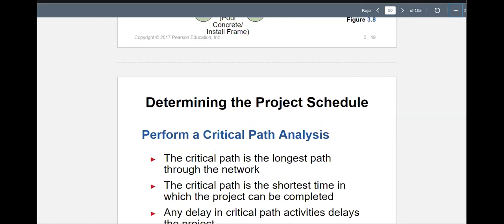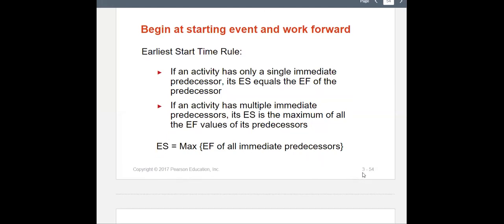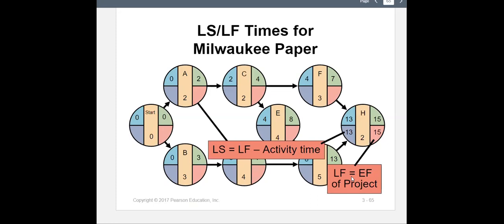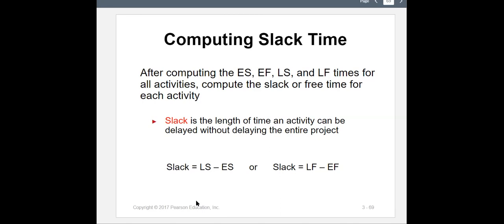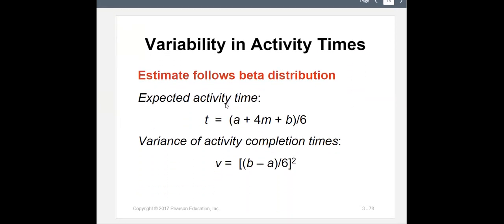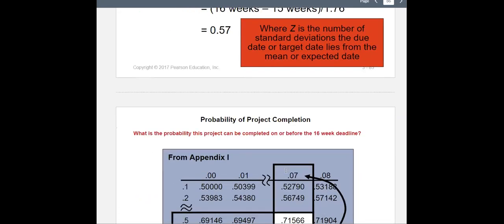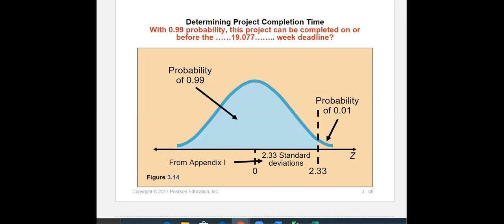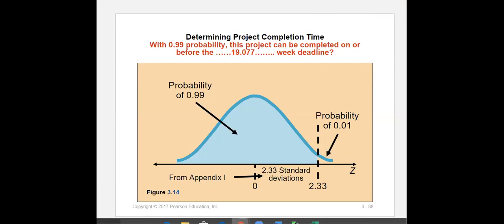OPERATIONS MANAGEMENT - Basic Project Management Part 2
In Part 1 and 2 of this video you will learn Basic project management including Planning, Scheduling, Controlling a project. PERT and CPM methods, Network Diagrams, Critical Path Analysis, Slack Time, Project Time Estimate in PERT,  Probability of Project Completion and Project Crashing.  This video will help you to understand basic requirements to be a project manager and can help you to get a job if added to your CV.